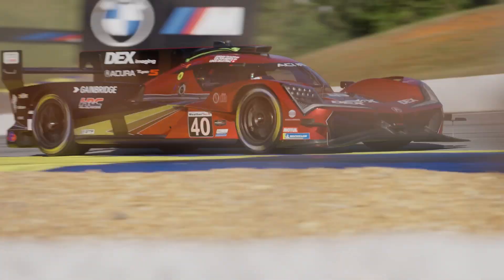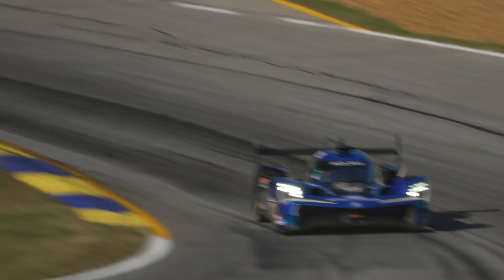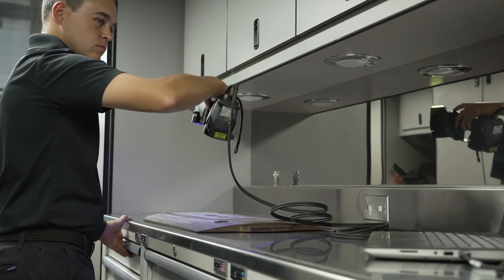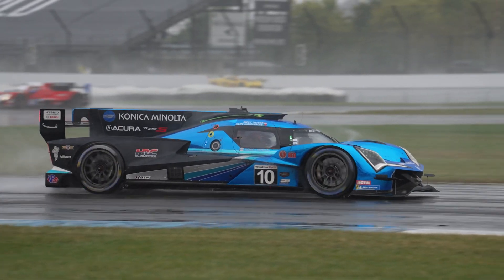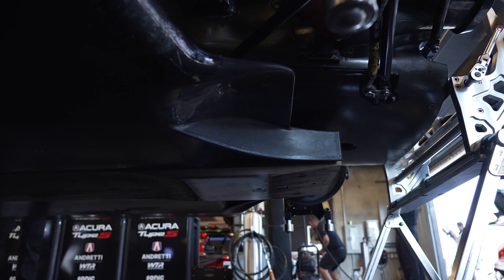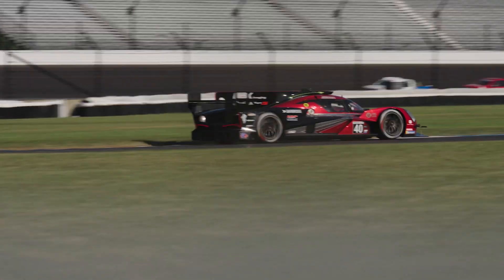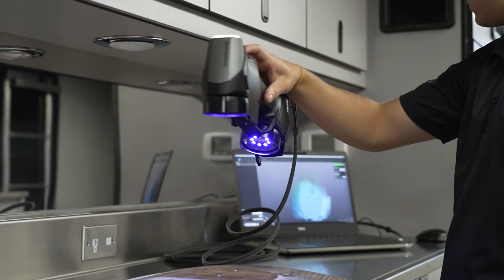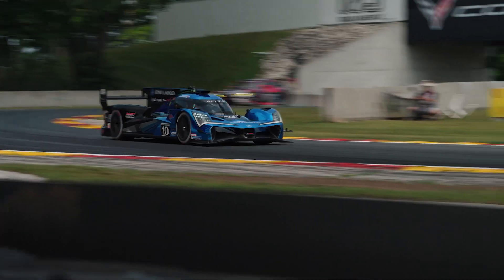Real-Time Quality Assurance: Creaform Tech Role in Suspension and Skid Wear Analysis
Discover how Wayne Taylor Racing leverages Creaform's metrology-grade 3D scanning solutions to take its race cars' performance. From improving aerodynamics and driver comfort to ensuring compliance with strict racing regulations, WTR uses Creaform’s 3D measurement tools to stay ahead of the competition and win podium after podium. Learn how innovation drives the teams success on and off the track. Watch now!